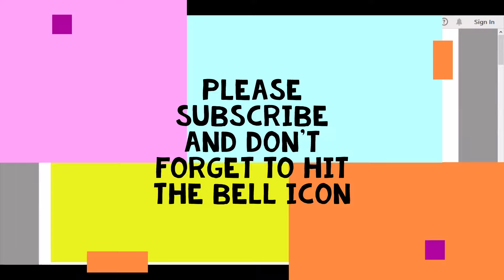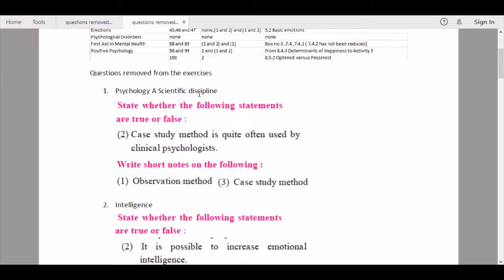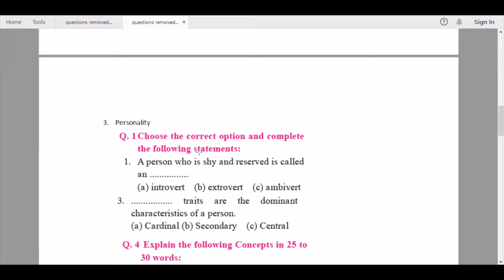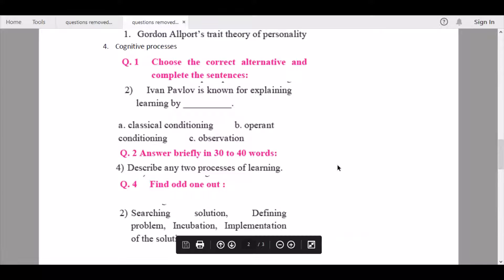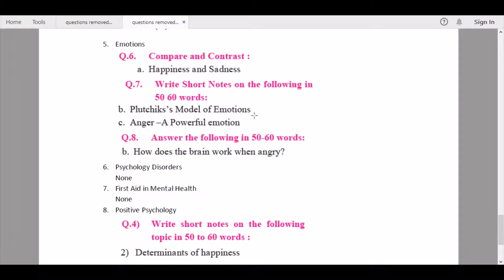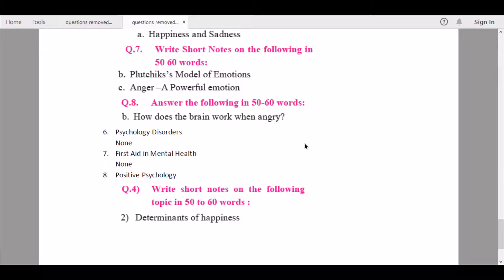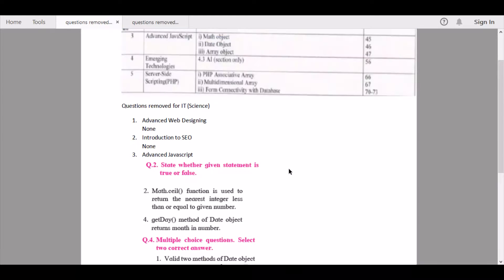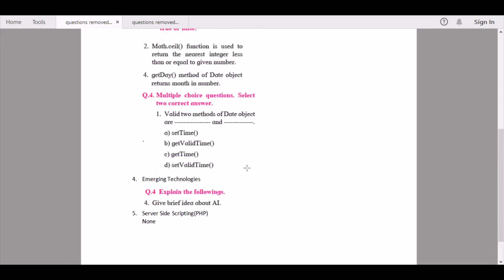Questions being removed from exercises for IT and Psychology /12th Grade New Syllabus